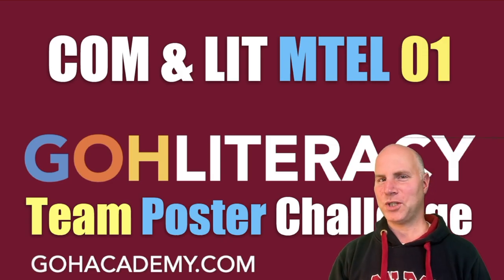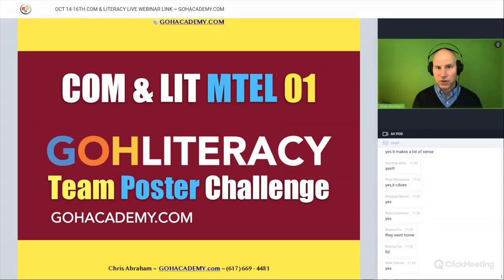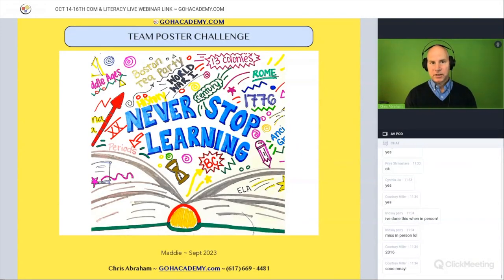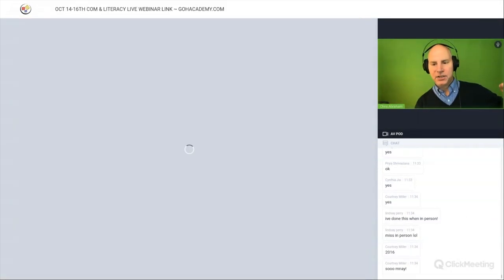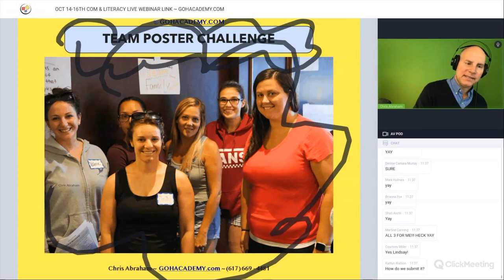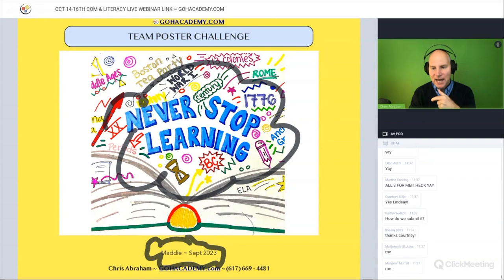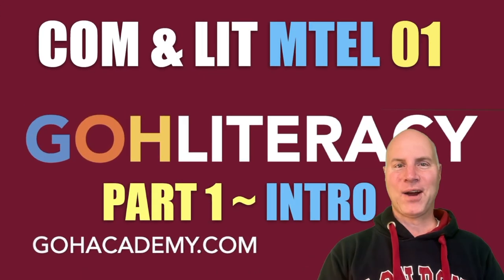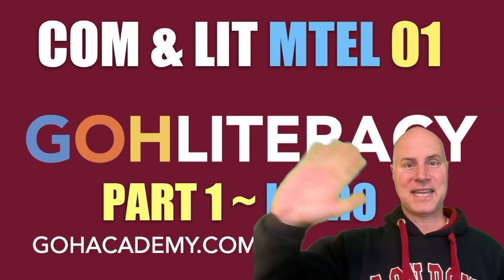What Is The TEAM POSTER CHALLENGE For The MTEL (01) Communication and Literacy Test ~ GOHacademy.com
GOHacademy